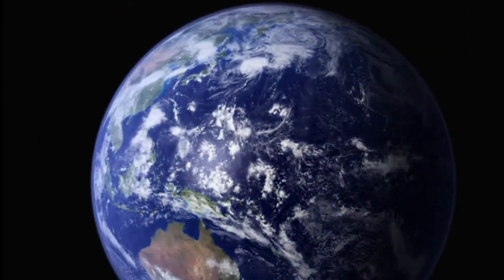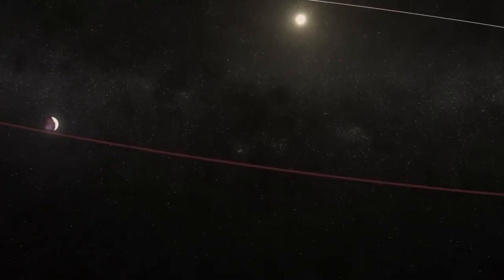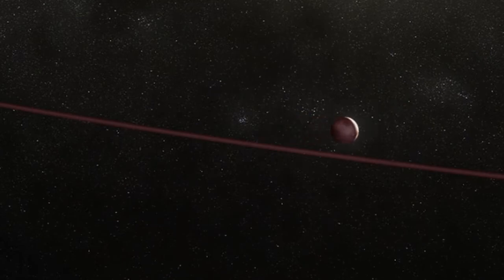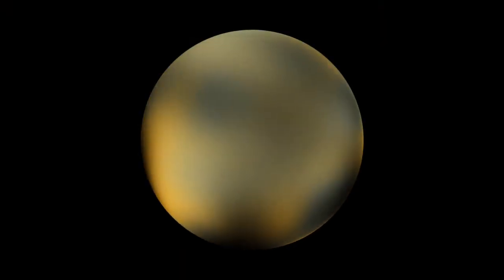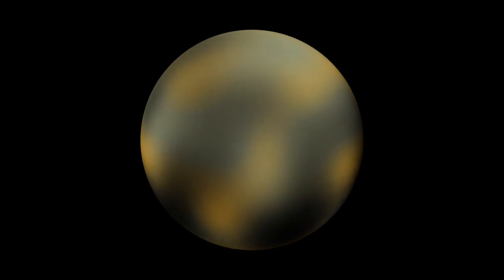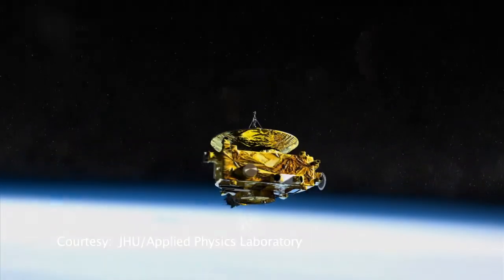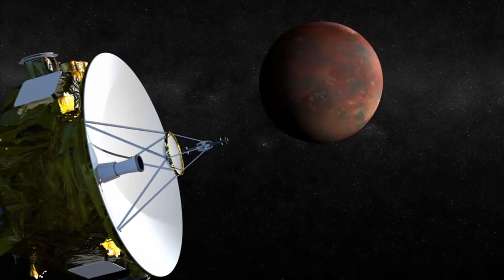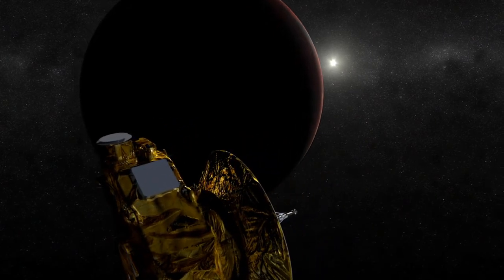New Hubble Maps of Pluto Show Surface Changes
'Since its discovery in 1930, Pluto has been a speck of light in the largest ground-based telescopes. But NASA's Hubble Space Telescope has now mapped the dwarf planet in never-before-seen detail. The new map is so good, astronomers have even been able to detect changes on the dwarf planet's surface by comparing Hubble images taken in 1994 with the newer images taken in 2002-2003. The task is as challenging as trying to see the markings on a soccer ball 40 miles away.'